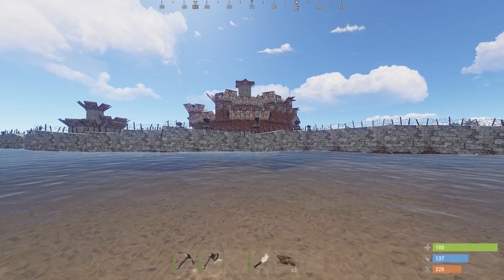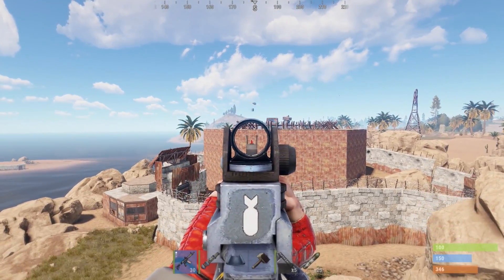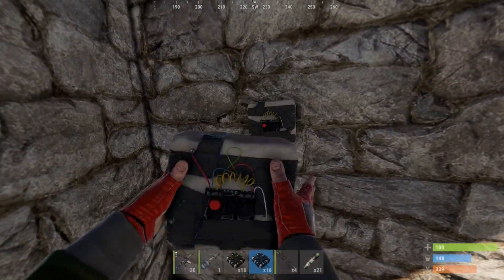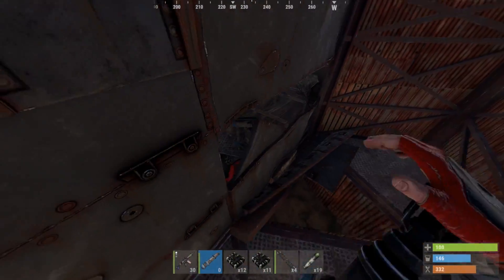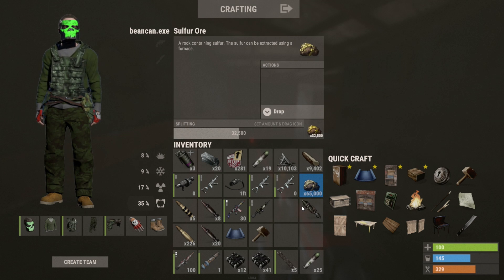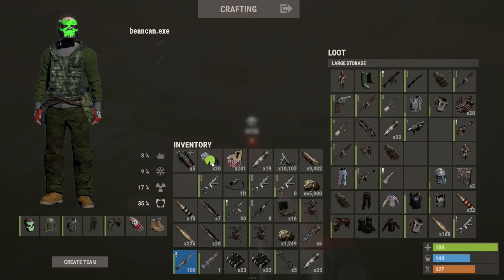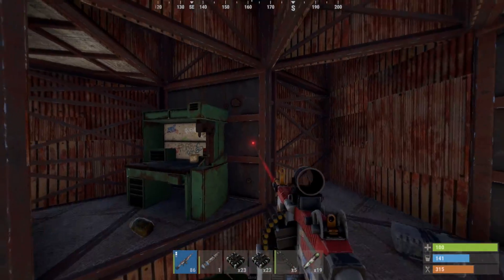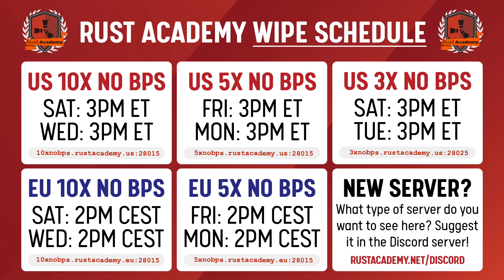finding SULFUR LOOT in a base of ONLY TRIANGLES | SOLO RAIDING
I raided a base made of only TRIANGLES in preparation to raid the biggest clan compound on the server

MY SERVERS:
Rust Academy US 5X SERVER:
(connect 5xnobps.rustacademy.us:28015)

Rust Academy EU 5X SERVER:
(connect 5xnobps.rustacademy.eu:28015)

Rust Academy EU 10X SERVER:
(connect 10xnobps.rustacademy.eu:28015)

Rust Academy US 10X SERVER:
(connect10xnobps.rustacademy.us:28015)

1st Song: HAPPY TYPE BEAT 2020
2nd Song: 69
3rd Song: FERRARI

Server Trailer Cinematic Created by: Striker Prod